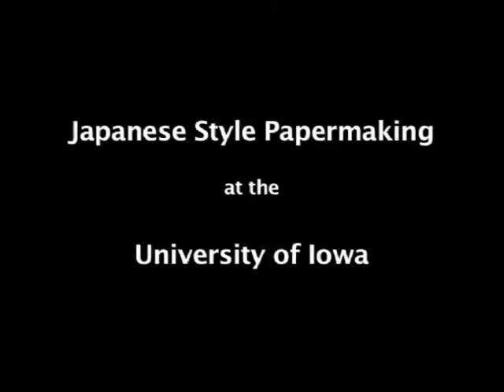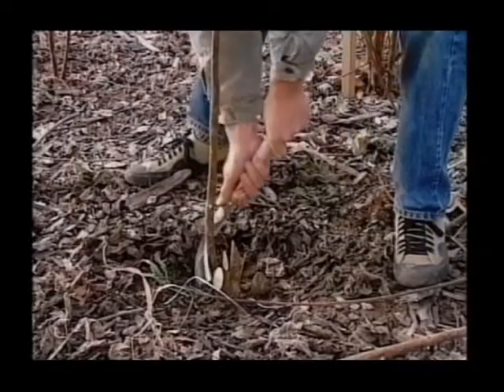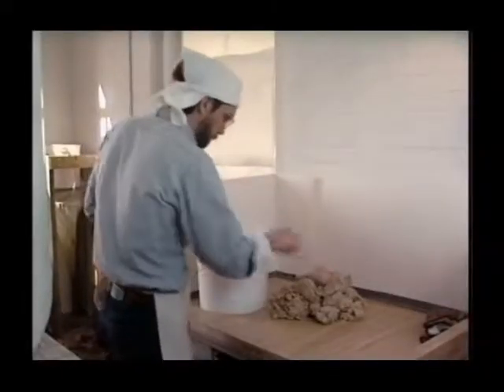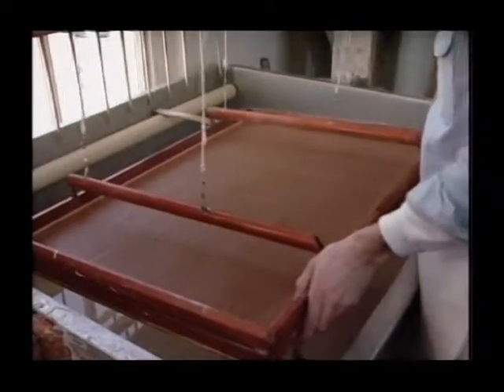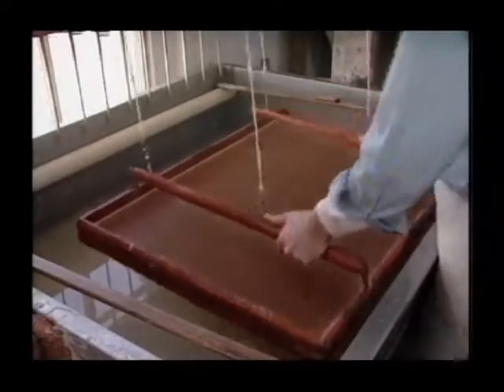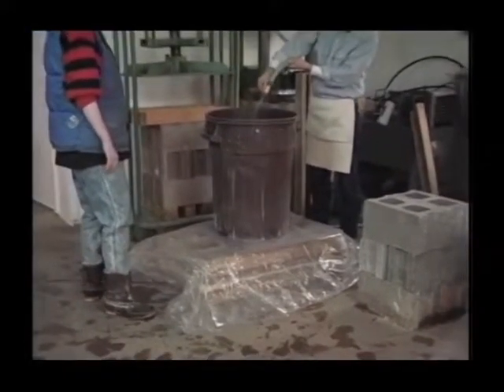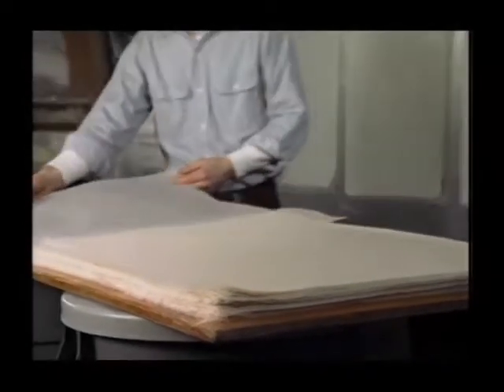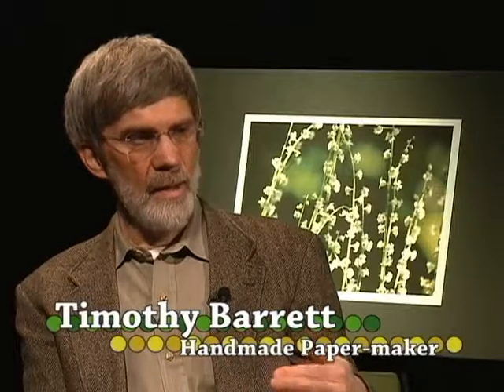Green Room 31 - Handmade papermaker Timothy Barrett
Handmade papermaker Timothy Barrett describes this natural, low impact process that results in strong, thin papers used for archival conservation and restoration

Created Date: April 9, 2013